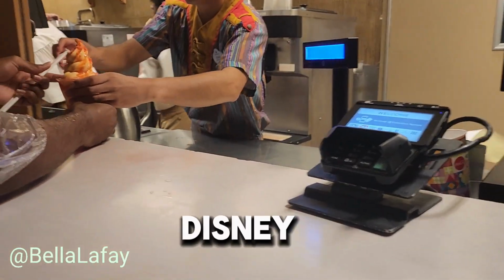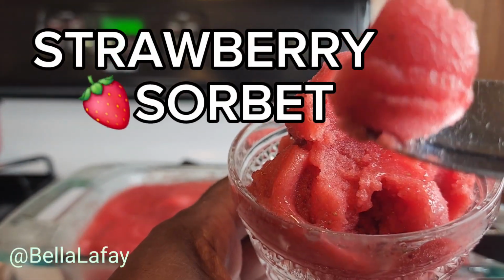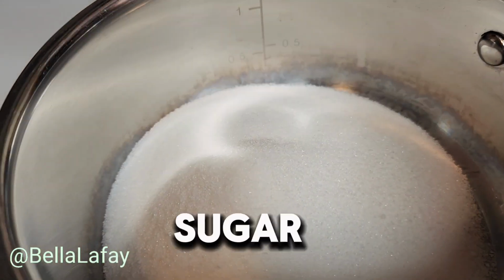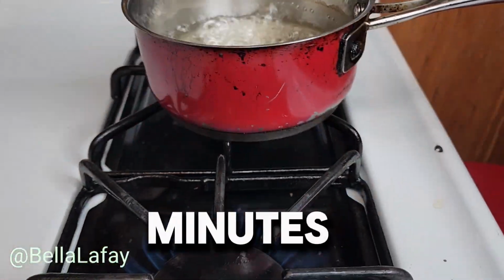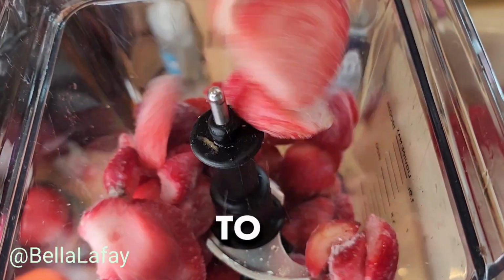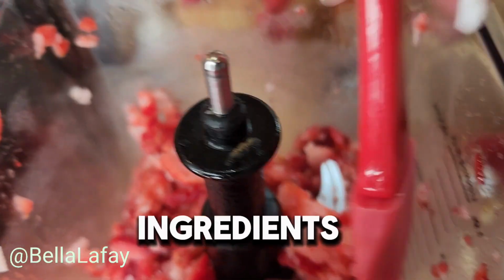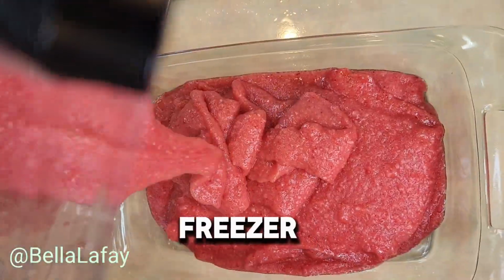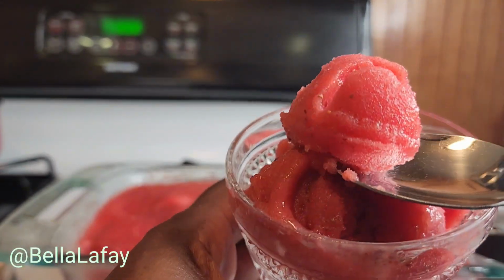DISNEY 🌎 WORLD INSPIRED STRAWBERRY 🍓 SORBET EASY RECIPES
Craving a refreshing treat that brings the magic of Disney World right to your kitchen? Try our Disney World-inspired Strawberry Sorbet! This delightful sorbet is not only delicious but also incredibly easy to make. Perfect for a hot day or as a sweet treat any time, this sorbet will transport you to the happiest place on earth with every spoonful.

INGREDIENTS

1 c Sugar

1 c water

6-7 c frozen strawberries

1 Tbs Vanilla

Add 1 cup of sugar and 1 cup of water to a pot and bring it to a boil. Take it off the heat and let it cool for 20 minutes. Add 6 to 7 cups of frozen strawberries to your blender. Add half of the strawberries, half of the syrup and a tablespoon of vanilla to the blender.Blend. Then add the rest of the ingredients. Pour into a freezer safe container and freeze for 6 to 8 hours. ENJOY!

In this video, we’ll show you step-by-step how to create this vibrant and refreshing sorbet using simple ingredients.

While visiting Disney World I loved the I Lava You Float at the Sunshine Tree Terrace at Magic Kingdom. It's an orange frozen dessert in strawberry soda topped with pop rocks candy. It inspired me to make an eacy recipe, a great summer treat, strawberry sorbet. Add 1 cup of sugar and 1 cup of water to a pot and bring it to a boil. Take it off the heat and let it cool for 20 minutes. Add 6 to 7 cups of frozen strawberries  to your blender. Add half of the strawberries, half of the syrup and a tablespoon of vanilla to the blender.Blend. Then add the rest of the ingredients. Pour into a freezer safe container and freeze for 6 to 8 hours. ENJOY!

Disney world inspired
strawberry sorbet easy recipes